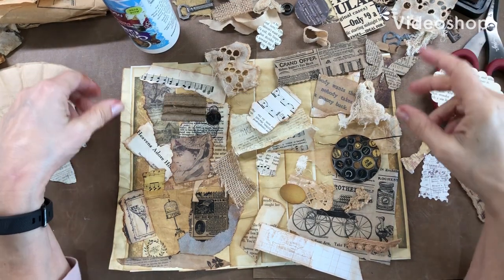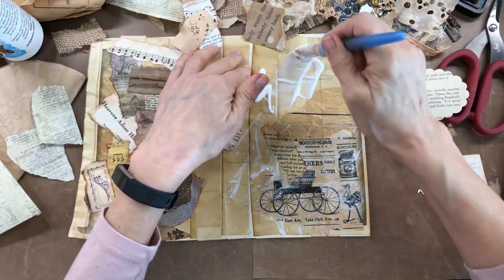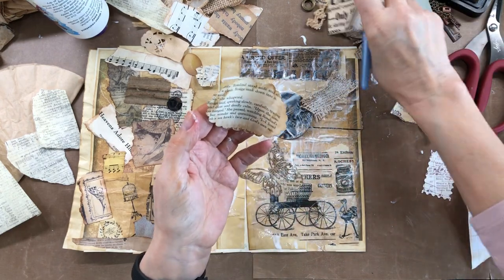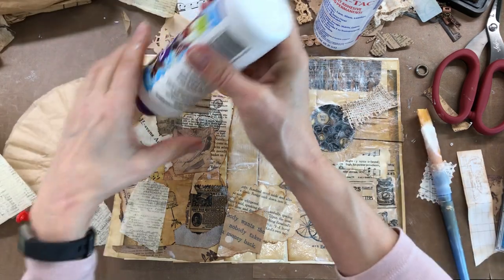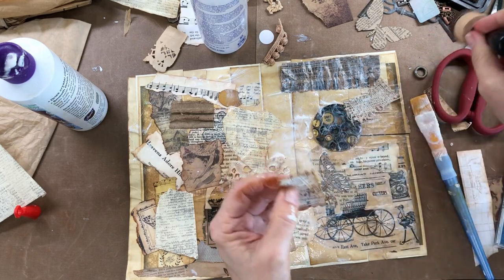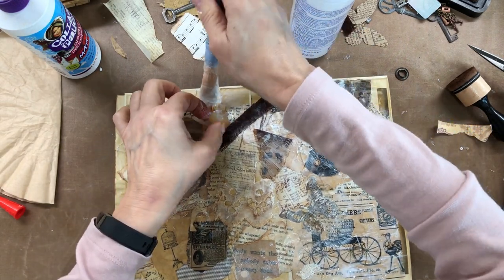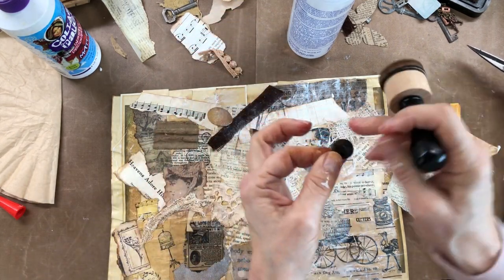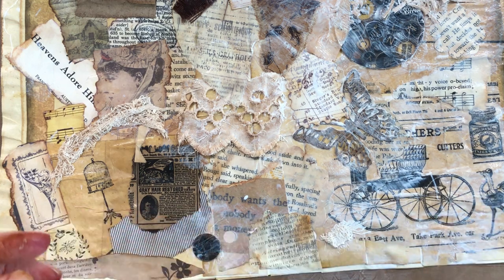Collage Mixed Media Crafting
Blessings,
MiMi